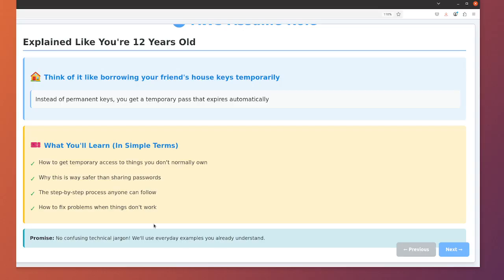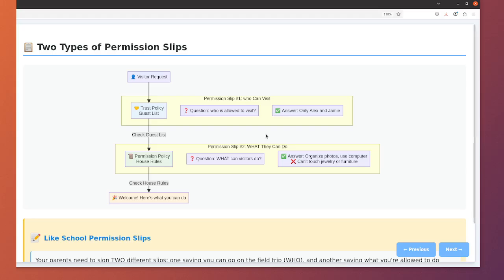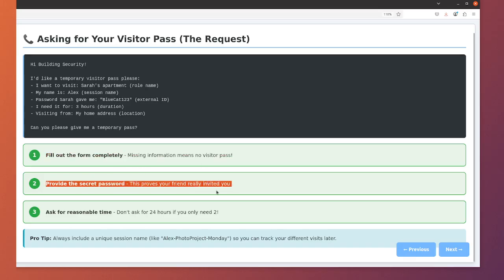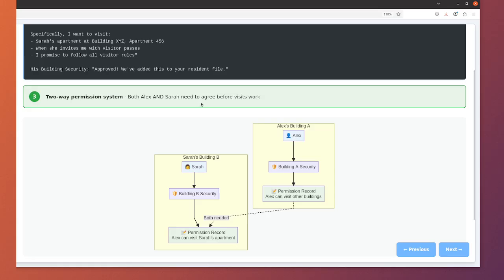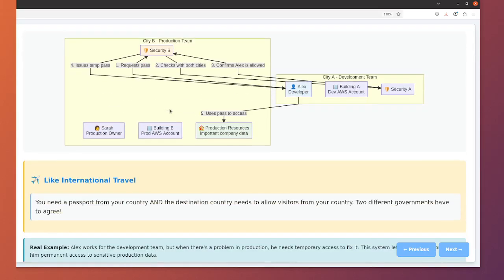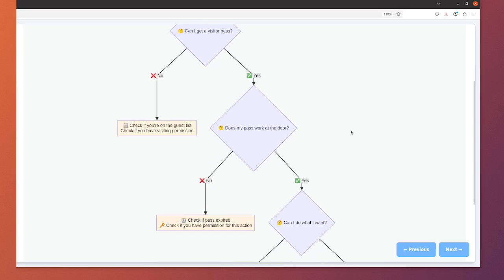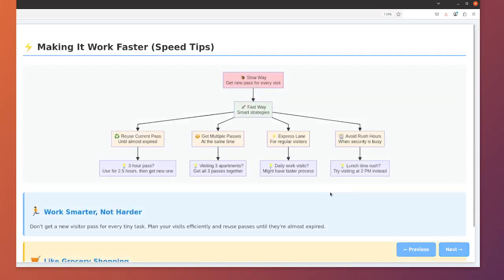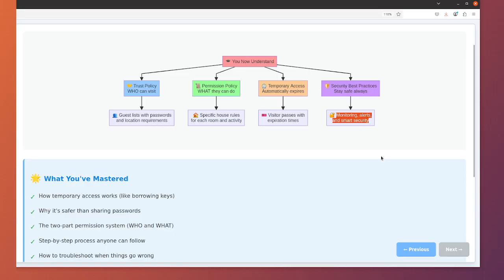AWS Assume Role Explained Simply (Like You're 12!)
Explaining AWS STS assume role in laymen term
    The Giant Apartment Building: What is AWS and how does it all fit together?

    The Security Office (STS): Learn about the service that issues temporary passes.

    Borrowing the Keys (Assume Role): Understand what it means to temporarily get permissions.

    The Guest List (Trust Policy): Discover who decides which visitors are allowed.

    The House Rules (Permission Policy): See how owners specify exactly what visitors can and can't do.

    Visiting a Friend in Another Building: A simple look at how cross-account access works.

    Staying Safe: Easy-to-follow security best practices to protect your "apartment."

    What to Do When Things Go Wrong: A simple guide to troubleshooting common issues.